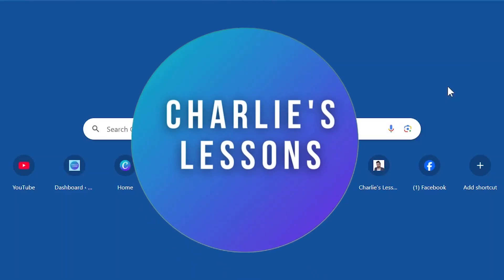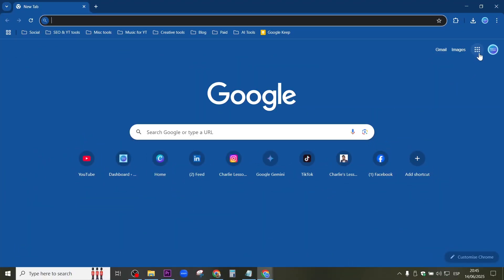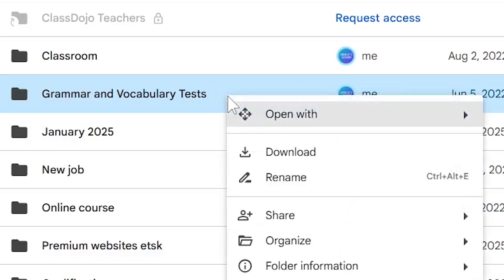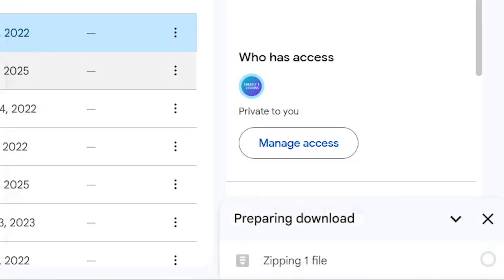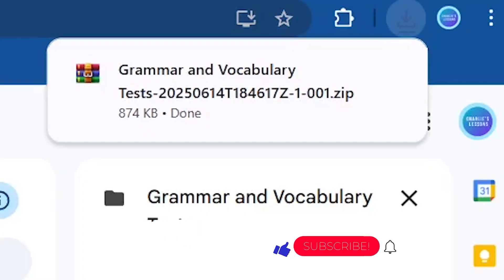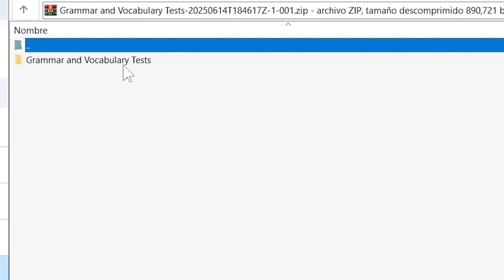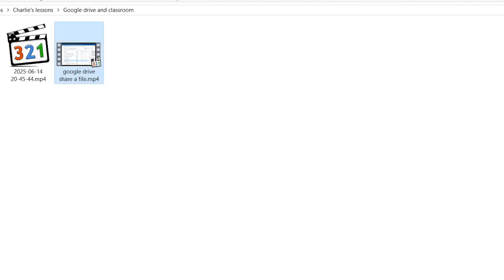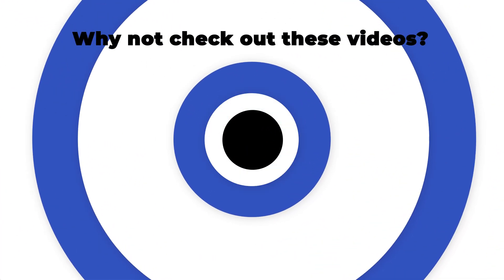How to Download Folders in Google Drive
In this video, we'll show you how to how to download folders in Google Drive. Google Drive is a great way to keep documents and it's easy to download folders. Looking to download folders in Google Drive? In this video, we'll show you how to do it quickly and easily!